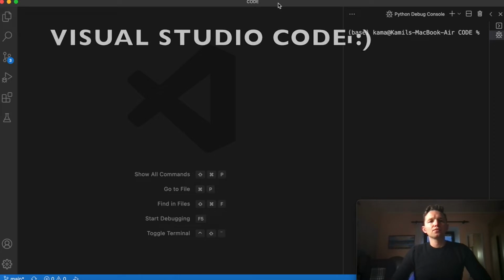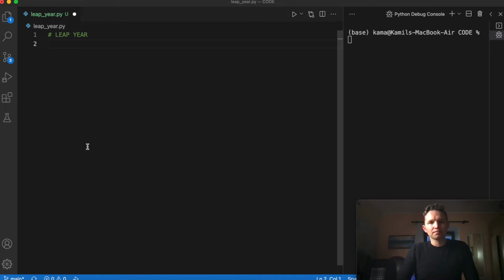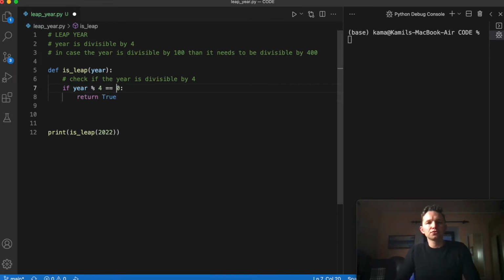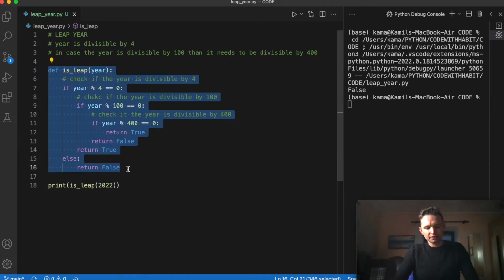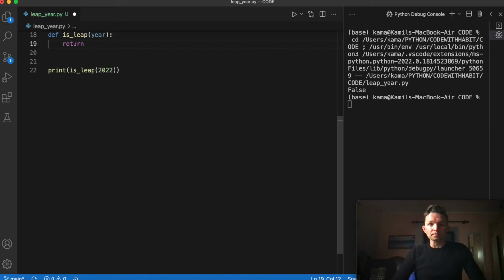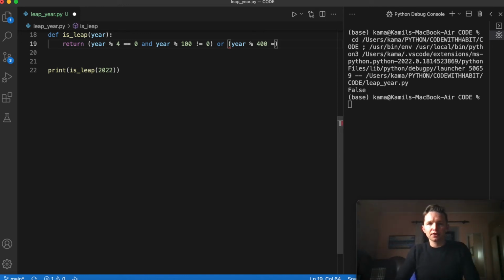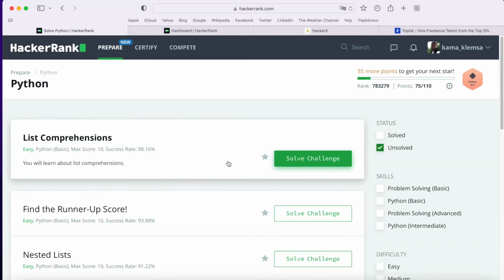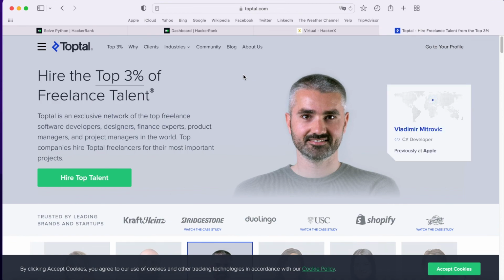Leap Year in Python - HackerRank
Coding Leap Year assignment in Python. One of many assignments available on HackerRank.com

⏰Timestamps
00:00 intro
01:39 solution 1
09:06 evaluating the solution on HackerRank
10:51 solution 2 (shorter)
15:01 evaluating the solution of HackerRank
15:35 HackerRank, HackerX, Toptal